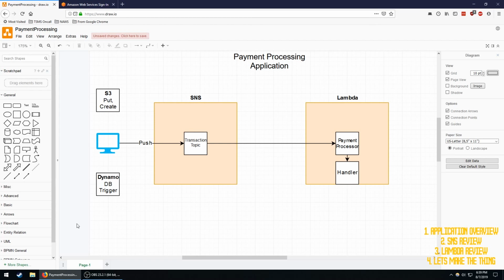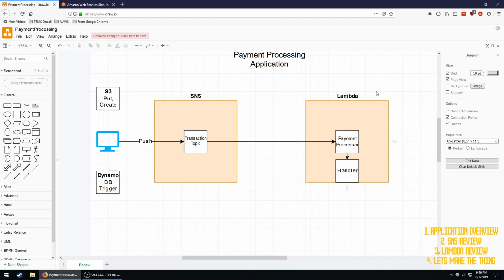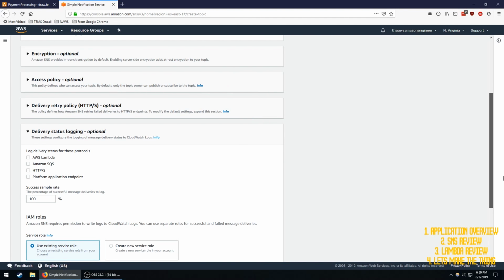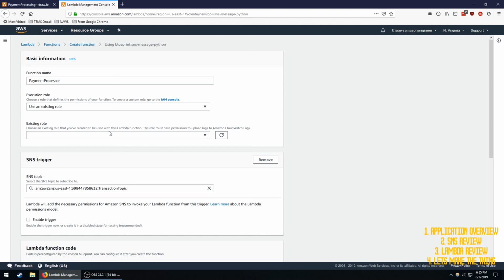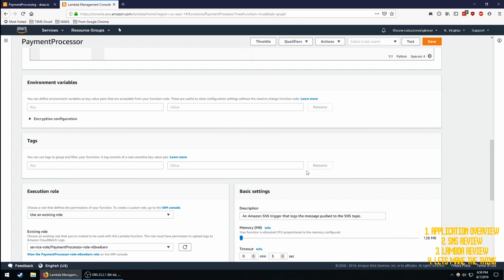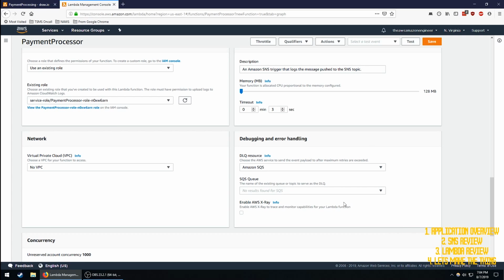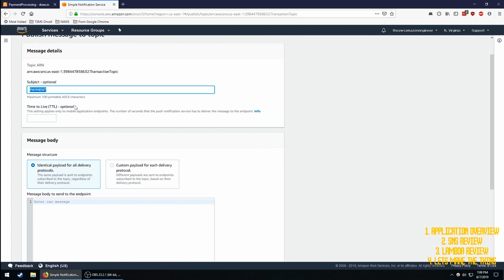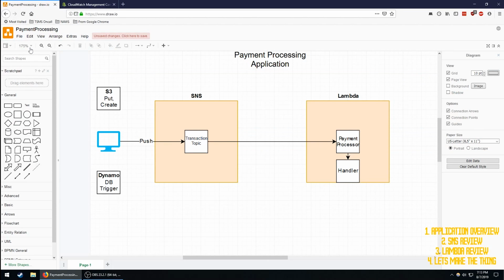AWS SNS to Lambda Tutorial in Python | Step by Step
SNS and Lambda integration is a crucial component of building event driven applications. In this video, I show you how to hook up a Lambda function to an SNS topic with the sns message content as the input payload. I start out by talking about the general concepts of SNS and Lambda before heading into the console and creating the resources. From there, I show you how to add the necessary permissions and how to test your setup.

Working Effectively with Legacy Code

☁Topics covered include:
- Lambda Cost Optimization (memory usage)
- Lambda DLQ (Dead letter queue)
- Lambda XRay (profiling service)
- Lambda Concurrency Gotchas
- SNS
- SNS Encryption
- SNS Access Policy
- SNS Retry Policy
- SNS Filter Policy